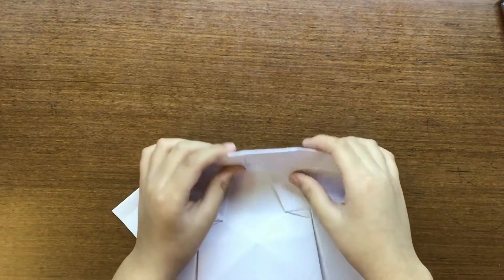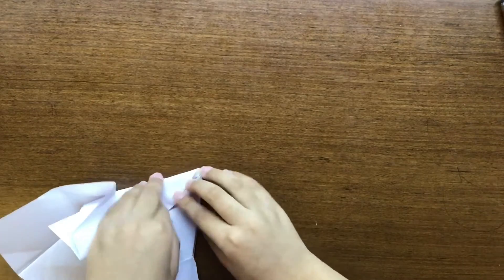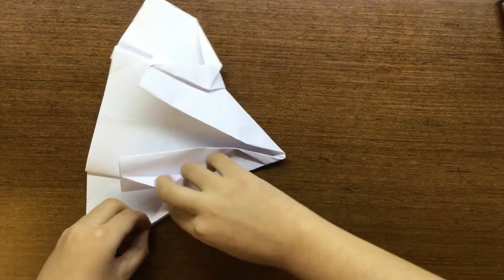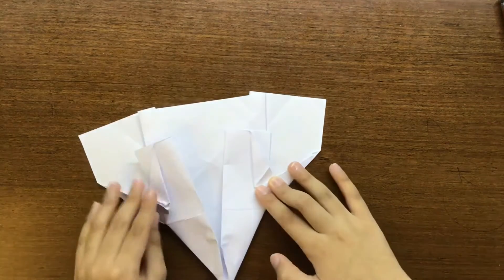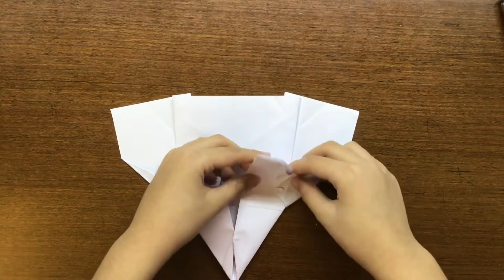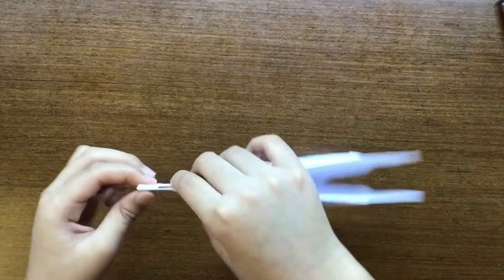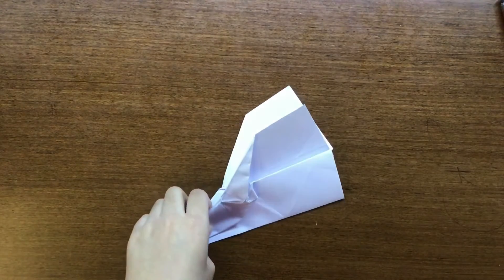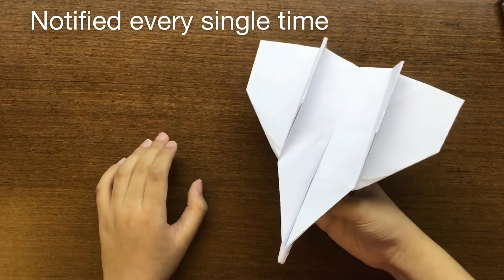How to Fold Saber ~ Designed by Foldable Flight ~ Part 2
Part 1